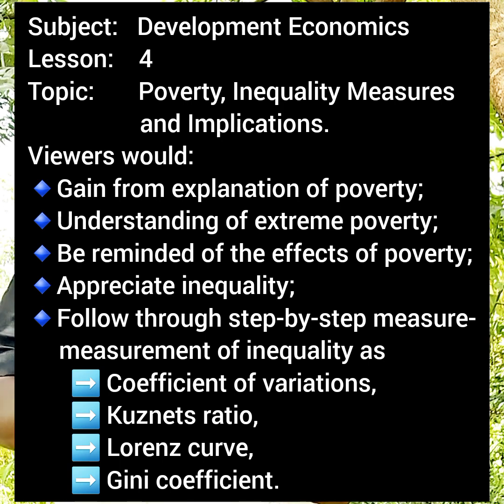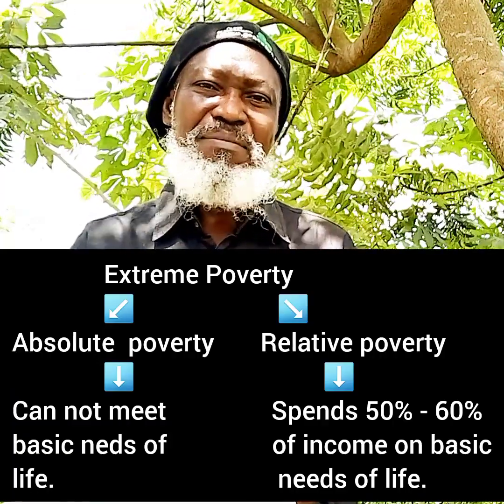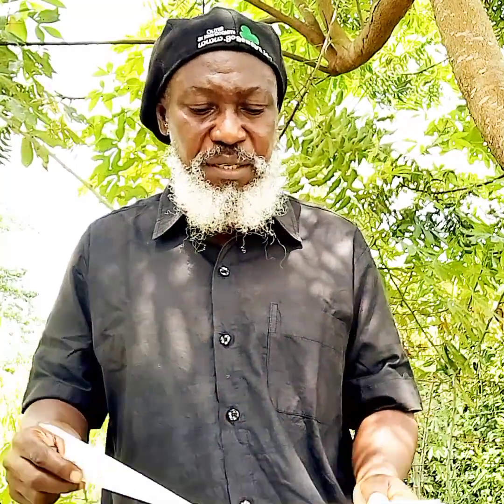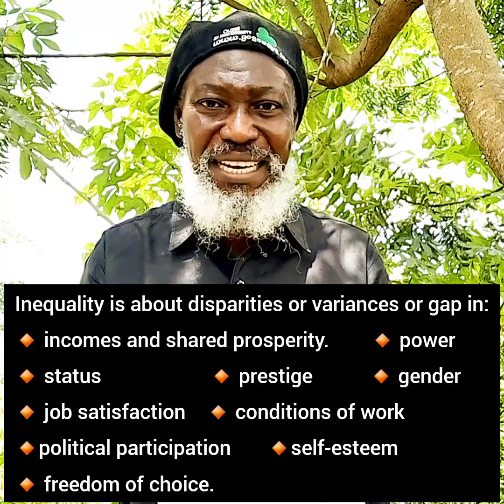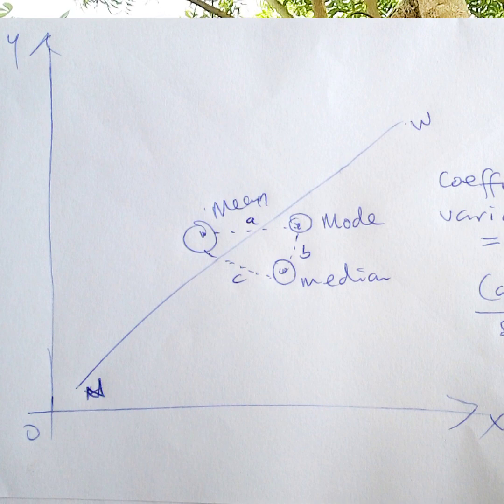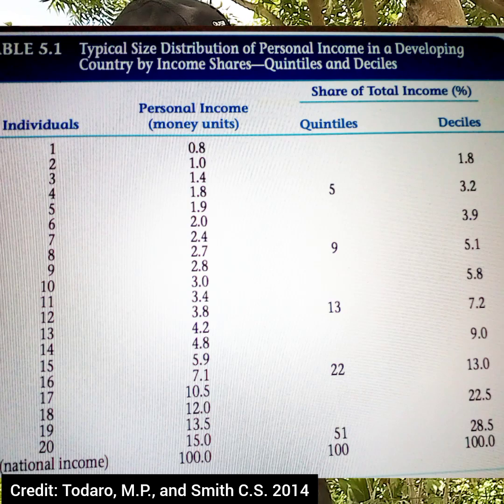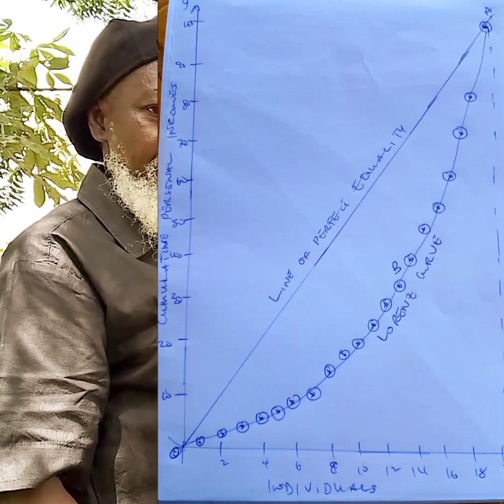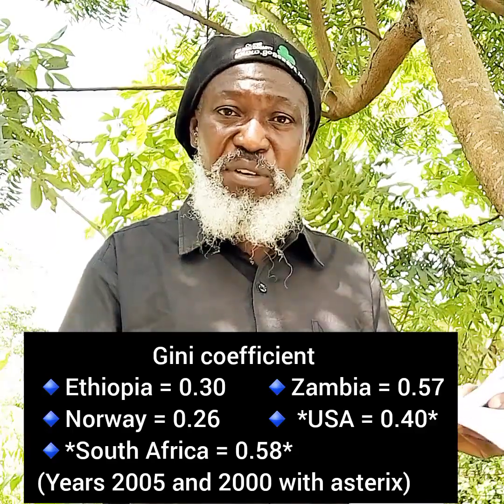Poverty, Inequalities Measures and Implications. Development Economics, Lesson 4